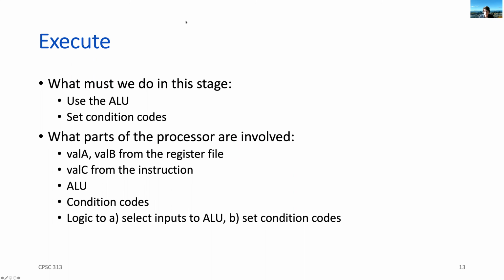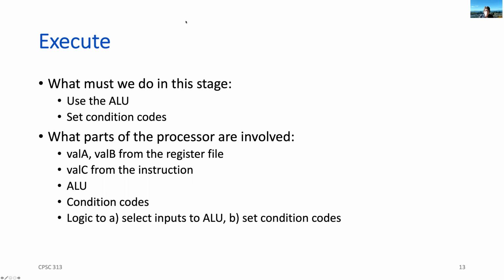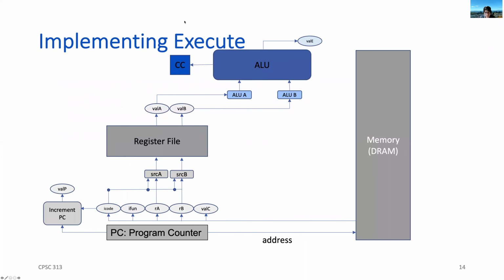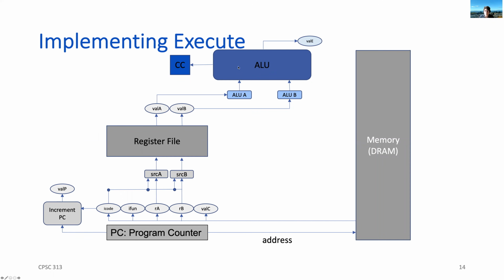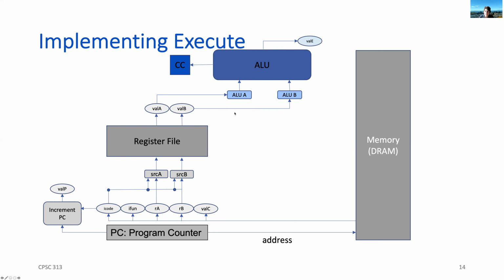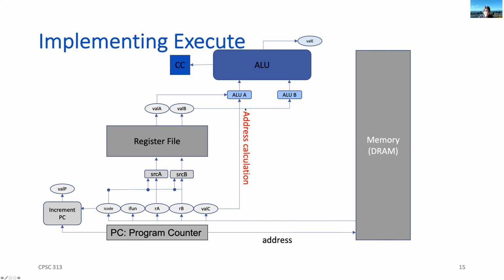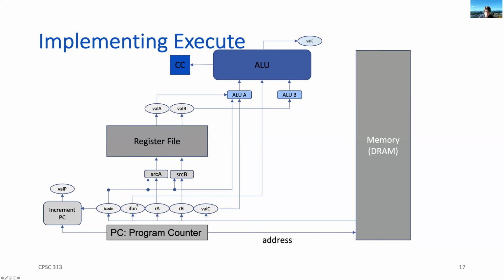y86 Implementation Details Part 3a